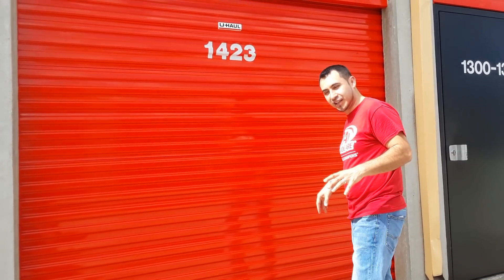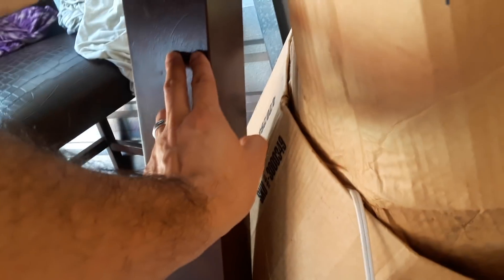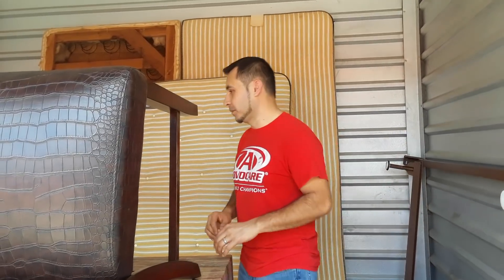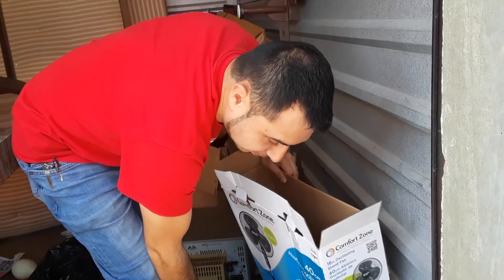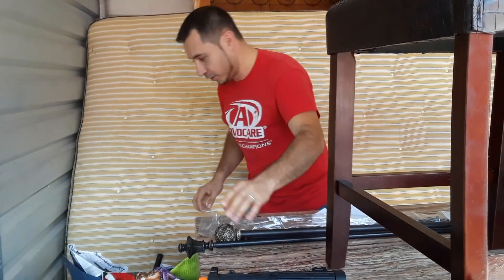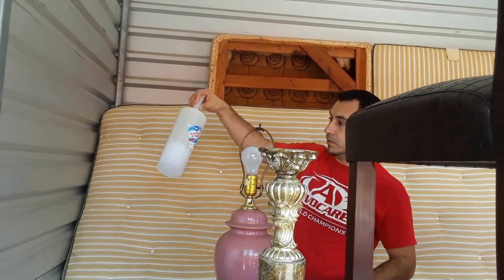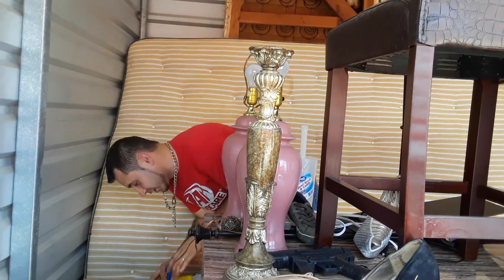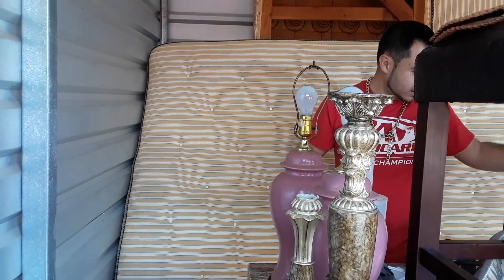Unclaimed Storage Treasures: Units Lockers Auctions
Unclaimed Storage Treasures: Units Lockers Auctions.  We found some nice tall chairs, table, shoes, fake jewelry, broken phones, Xbox controller, bed, radio, candle holders and many other items.